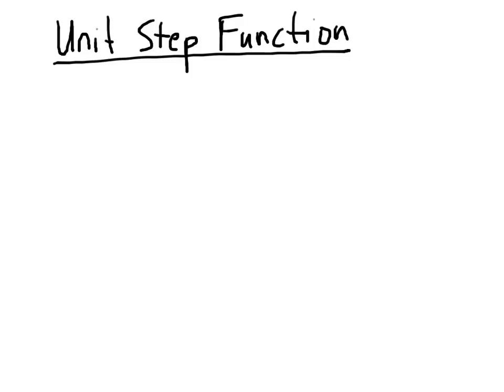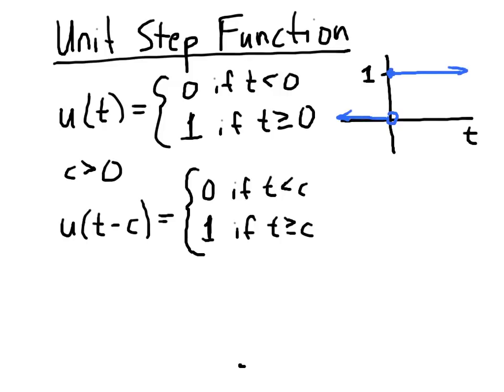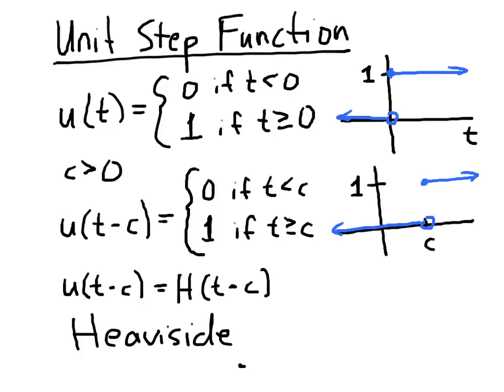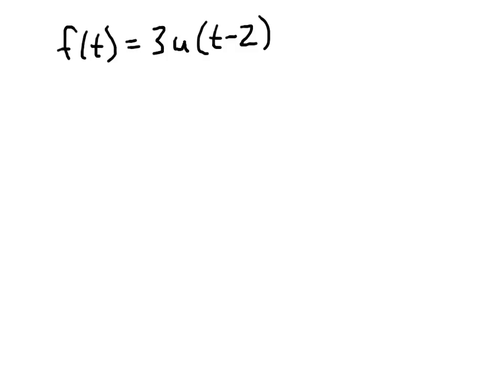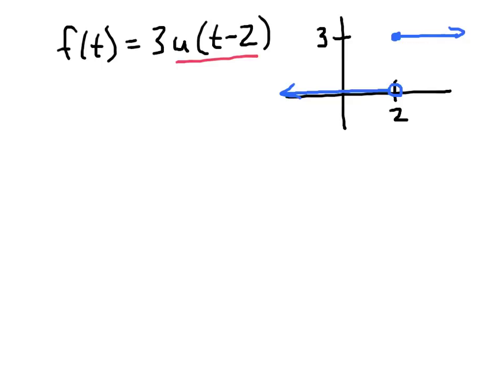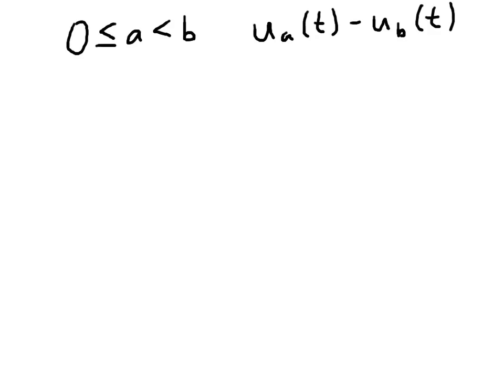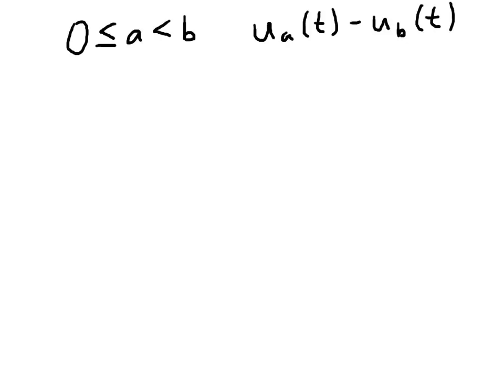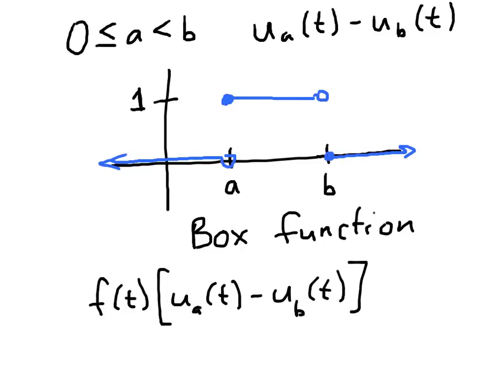The Unit Step Function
This video introduces the unit step function, or Heaviside function. We also look at its translations, so the step can occur at places other than zero.